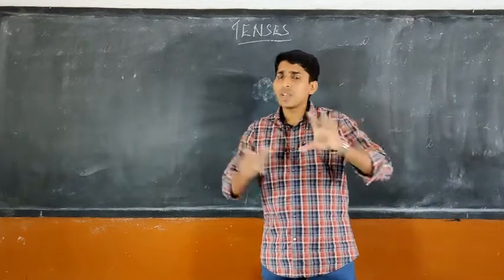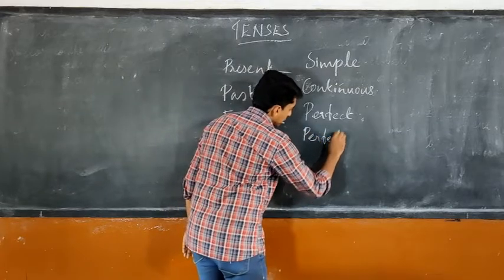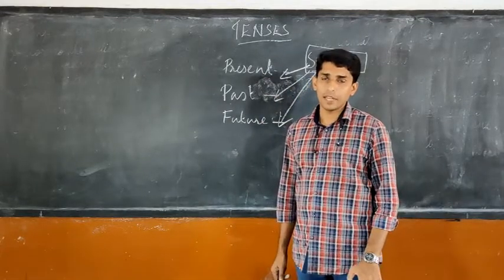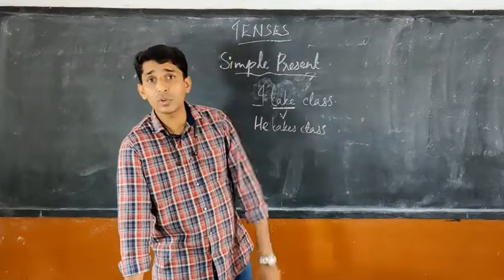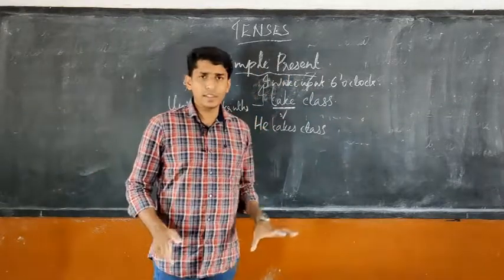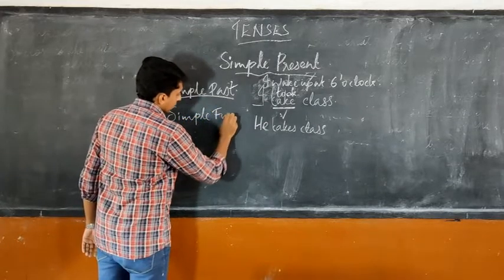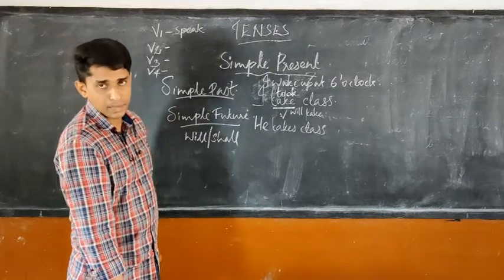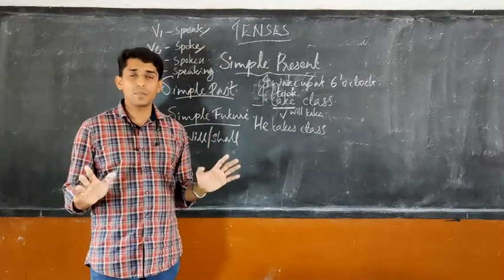Class 6 | English